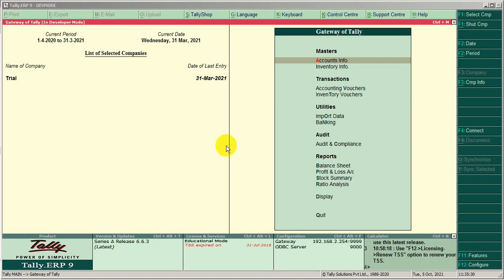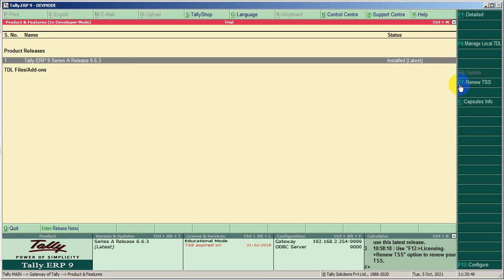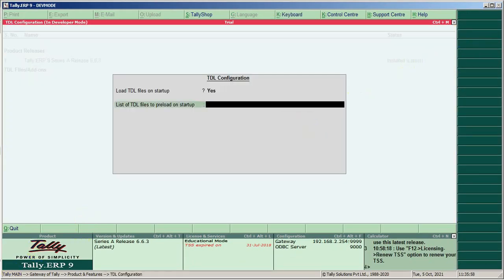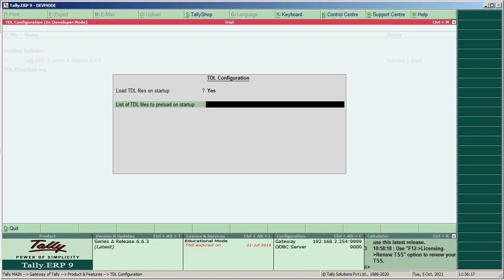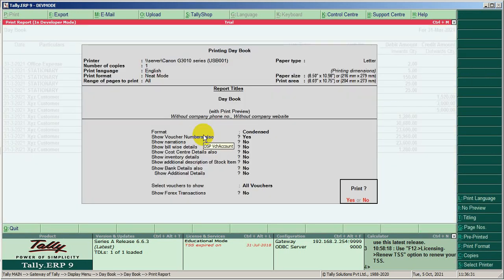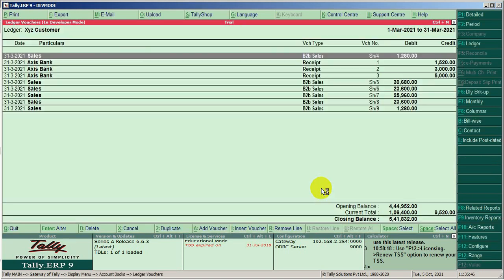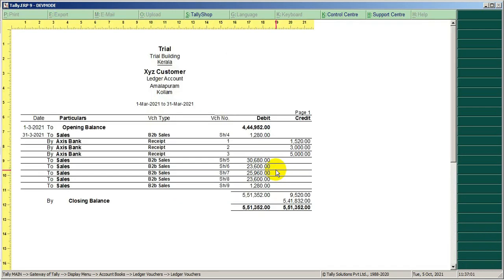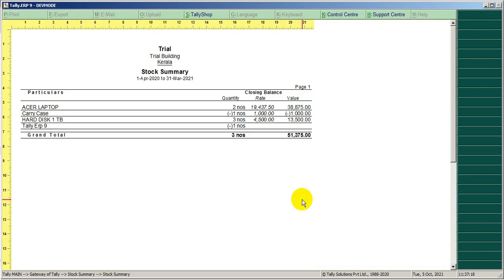Free tally tdl for grid lines in tally erp 9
Lesson 5 Tally erp 9 Debit note & credit note in malayalam purchase return & sales return in tally